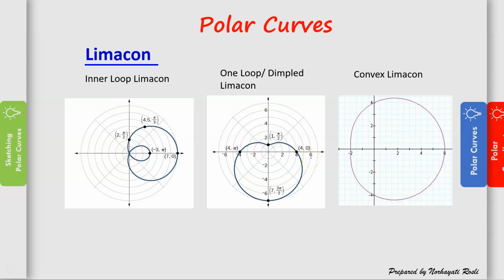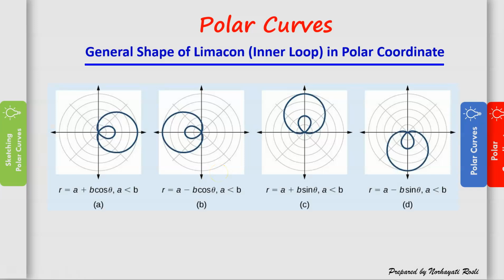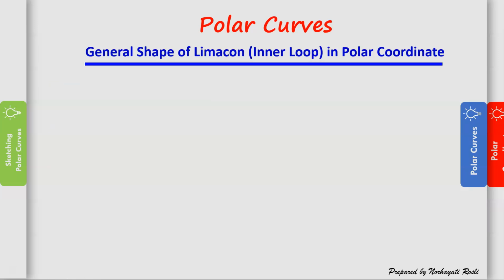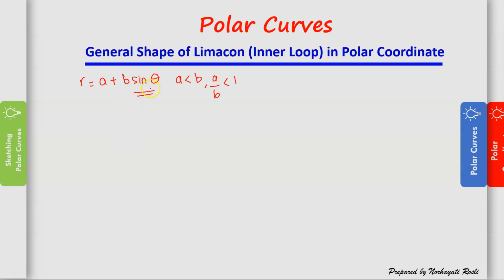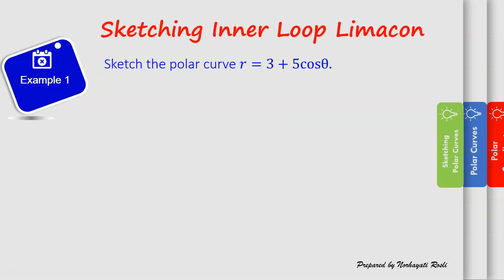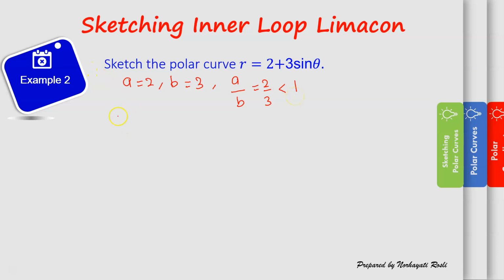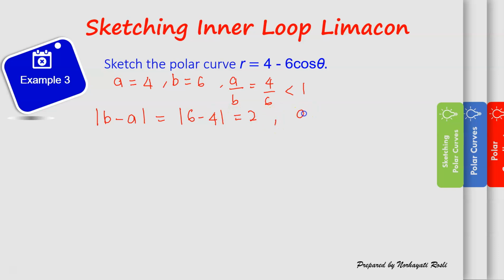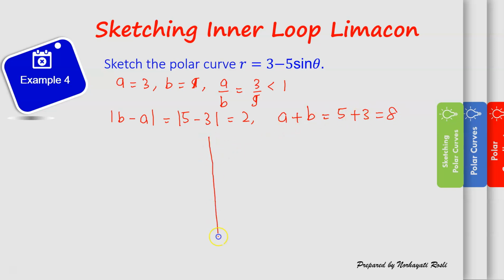BUM1133 - Polar Coordinate (Part V)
Sketching Inner Loop Limacon